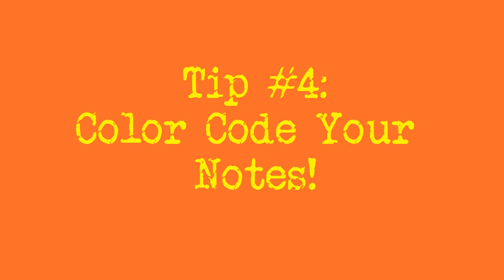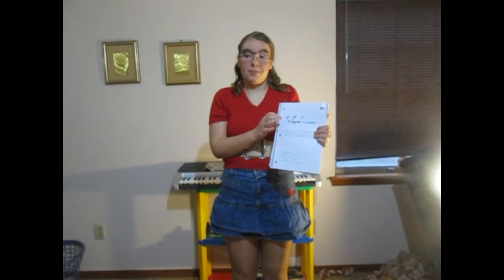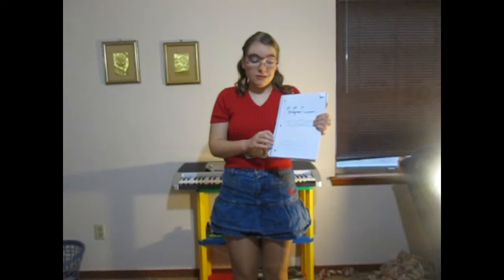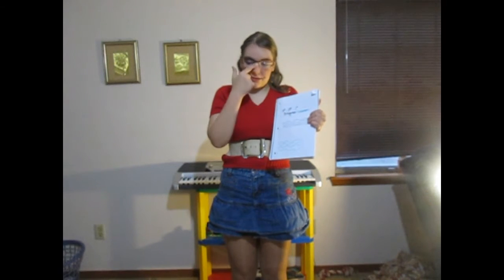Top 10 Best Studying Tips for Finals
I made these top 10 best studying tips for finals! In honor of all of you going through finals, so you could have some advice on the best studying tips! I hope you like and Enjoy! It's my first skit, I've ever done, I hope it's not too cheezy!
1. Make Flaschcards with Pictures relatable to the Subject you're trying to memorize.
2. Have others Quiz you over the Subjects.
3. Recite what you learned so you can learn it auditorily too.
4. Color Code your Notes! No it's Not just for Girls!
5. Create Memory Tricks! i.e. Acronyms, Rhymes, Songs, or Mnemonics.
6. Read Upside Down and Out Loud! Helps you pay attention to what you are reading!
7. Reward Yourself with a Treat, every so often!
8. Listen to Calming, Inspirational, Study Music!
9. Positive Self-Talk! This is a big one, go in before the Test and tell yourself I am going to pass this test, I know I am, I'm going to try my best then I'll accept whatever grade I get and try better next time!
10. Don't Procrastinate, if you do make sure you know what you're doing and what the test is going to be over! In other words, study at least a little so you know at least the bare minimum the test is going to be over so you can still pass!
I hope the tips have helped!